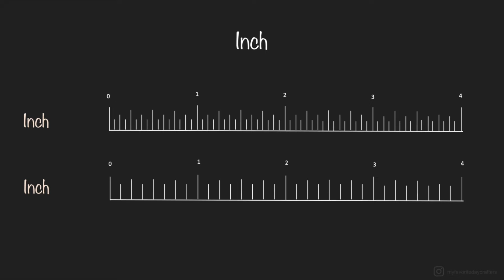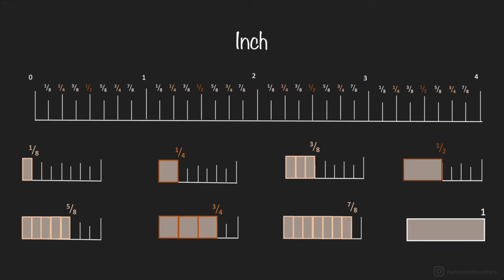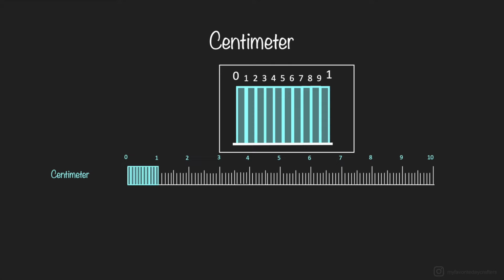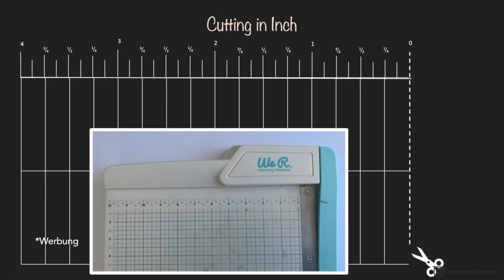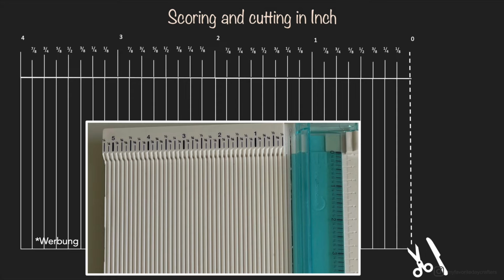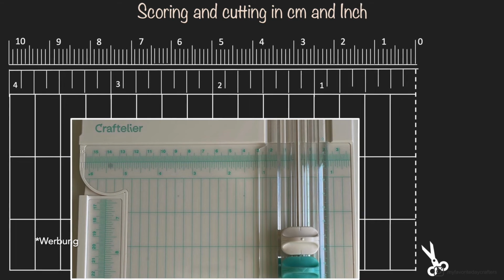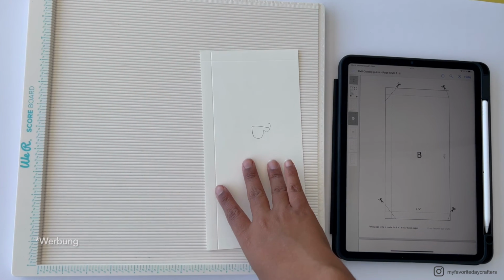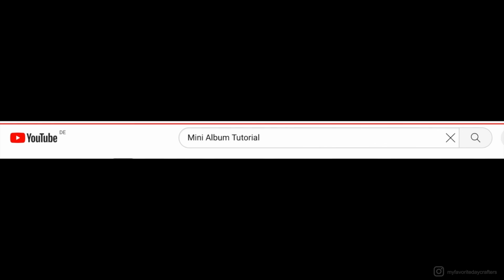EN: Inch or Centimeter (cm) for crafting (mini albums and folios)?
ENGLISH: In this video I want to explain how to work with inches, what is different compared to working with centimeter and why I think, that it is much easier to work with inches when crafting. I will also give you some recommendations for cutting and scoring tools, you could use to either work in cm or inches.

00:00 Intro
04:25 Inch Explanation
14:38 Comparison: Inch and cm
16:10 cm Explanation
18:26 Intro: Cut and score boards
20:24 cutting in Inch
23:32 cutting in cm
24:31 scoring in inch
25:36 scoring in cm
27:23 scoring and cutting in inch
29:23 scoring and cutting in cm
30:42 scoring and cutting in inch and cm
33:55 More tools available in inch
35:01 Easy to use inch
38:21 No paper trimming with inches
45:10 More Tutorials with inches
45:23 Outro